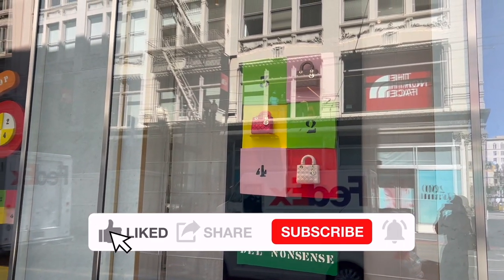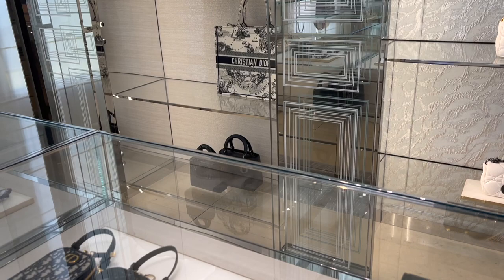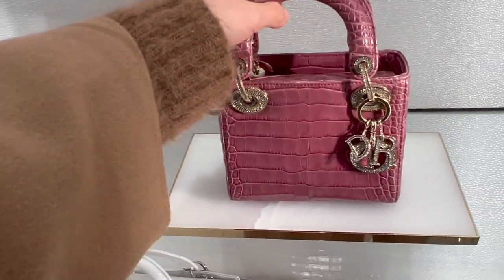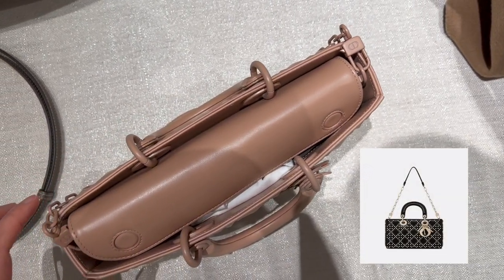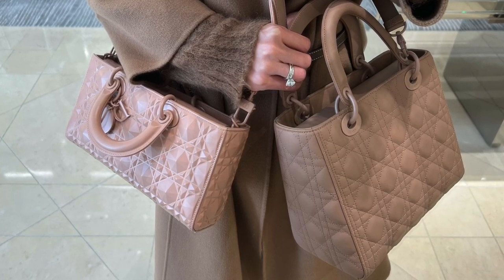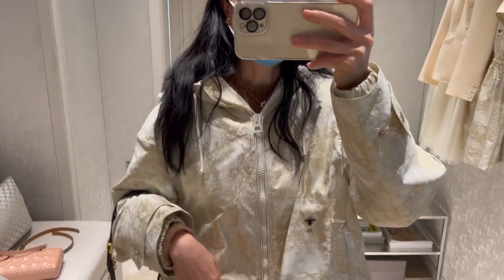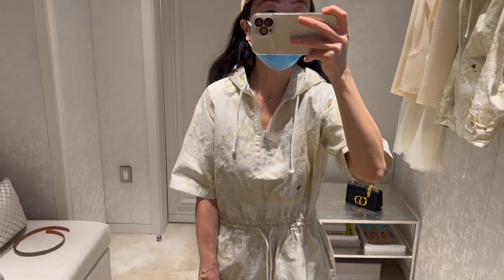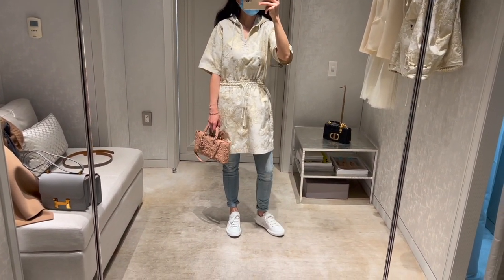DIOR SHOPPING VLOG WITH PRICE 2022 | Dior lady d joy bag, dior ready to wear, bar jacket etc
I'm sharing my DIOR SHOPPING VLOG WITH PRICE 2022 | Dior lady d joy bag, dior ready to wear, bar jacket etc. I have been wanting to check out Dior's new lady d joy bag for a while and I finally got to see the bag in person. Besides trying it on with different features, I also compared it side by side with lady dior ultra matte in medium size so that you can see the size difference. I also got to check out the Dior caro bag in person as well. I shared the price details for the dior caro bag and also the lady d joy bag in different materials as well. The price of the d joy bag varies based on different materials. One thing super exciting is that I got to check out some ready to wear pieces from Dior and they are so beautiful. There is one outfit, I'm totally smitten. The bar blazer and the tulle skirt, they are so flattering and classic dior looking. You know as a working mom, i'm usually opt for jeans or pants for convenience. But this bar jacket and the tulle skirt look reminded me of how beautiful a outfit can make me feel. I'm madly in love with these pieces. I also shared the price details and also the sizing reference for the ready to wear pieces as well. Which one is your favorite from my Dior shopping vlog? What's on your Dior wishlist? I would love to hear from you.

00:00 INTRO
00:22 Dior bags

01:01 Dior caro

01:40 Dior Lady d joy bag

03:28 Dior ready to wear

I just bought this
Love the sweatshirt
Affordable Chanel style cardi
Dream Ultra Matte Lady Dior
Great price jumbo

【About me】